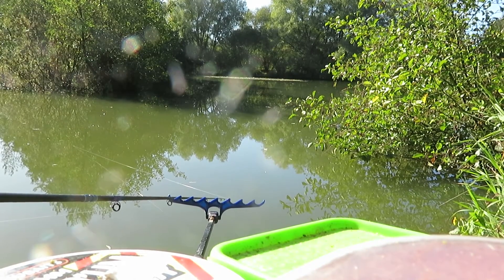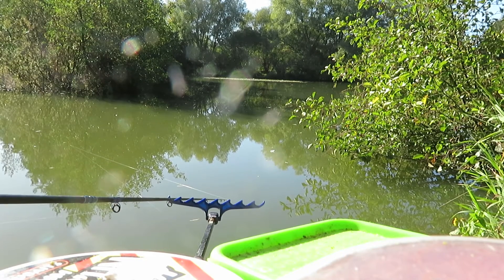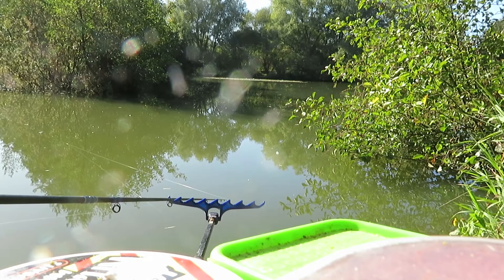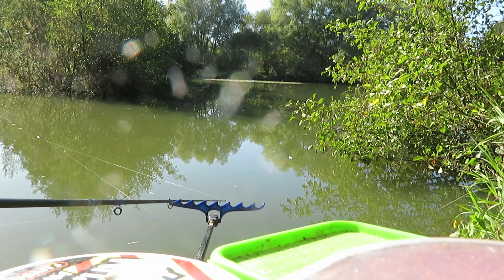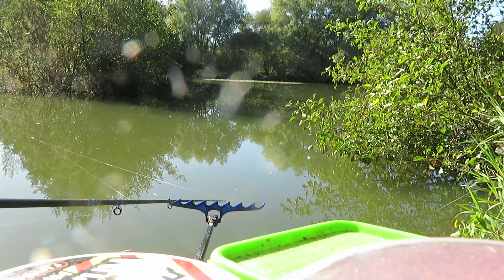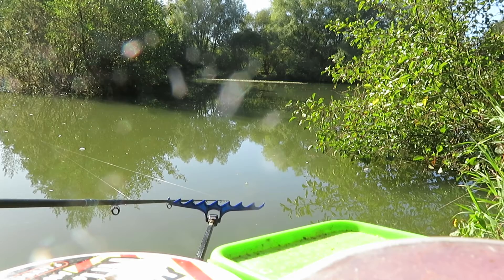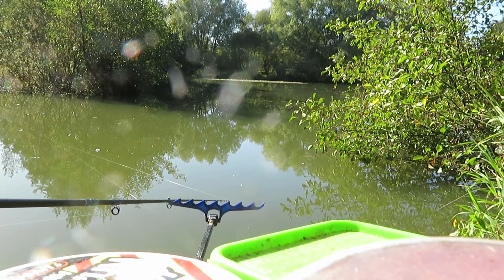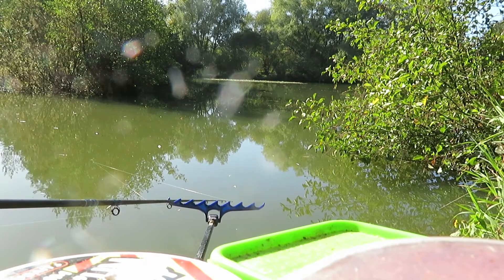Groundbait feeder part two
With a change to a worm bait a carp of around 5lbs and more bream came to the net.Proof positive that a few changes and tweeks can make a difference!